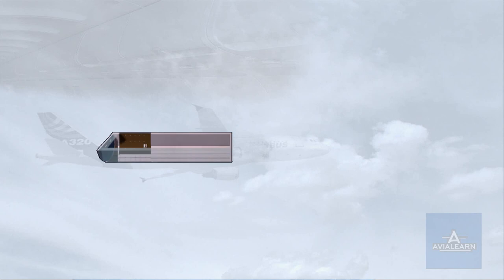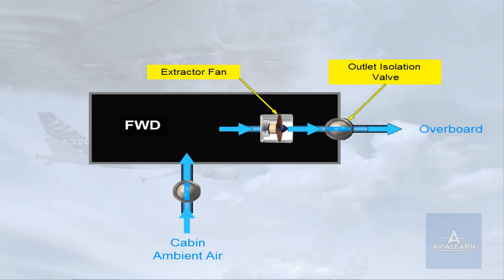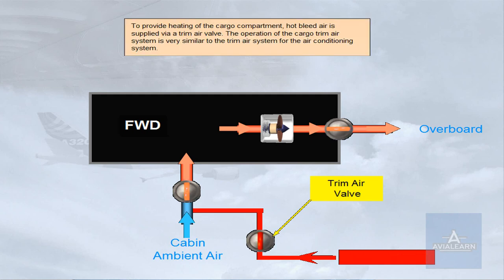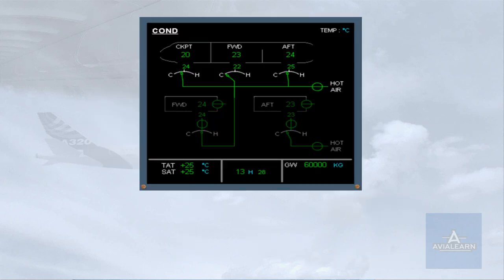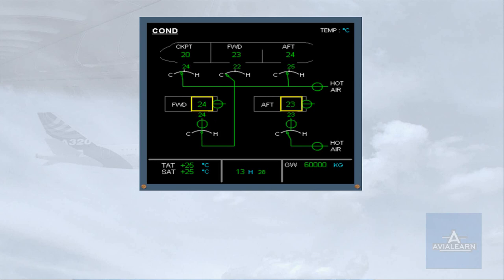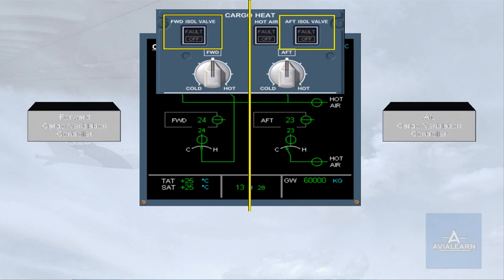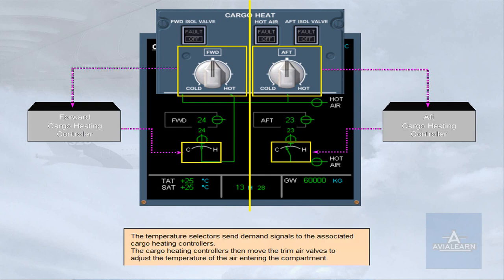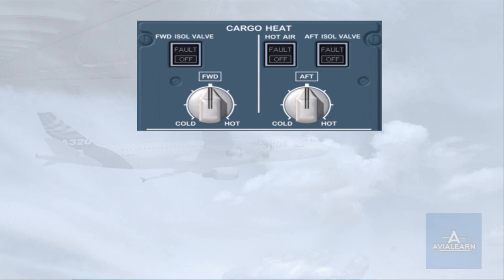A320 Family A/C - Cargo System Presentation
This video is presentation about the Cargo Air Conditionning System in A320 Family